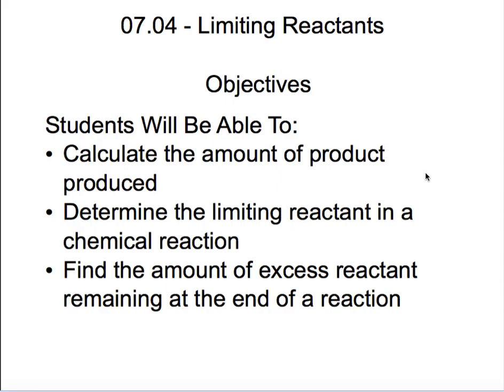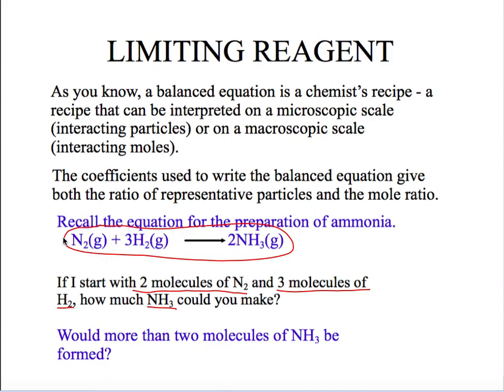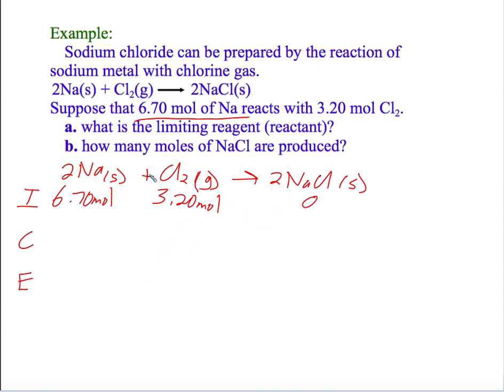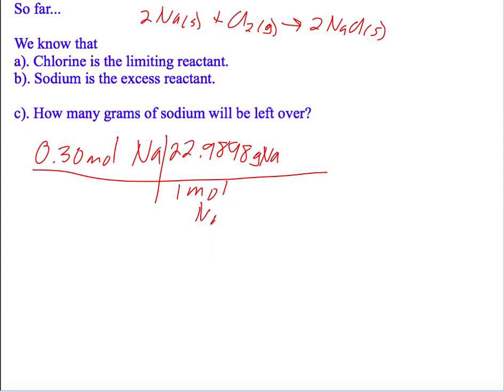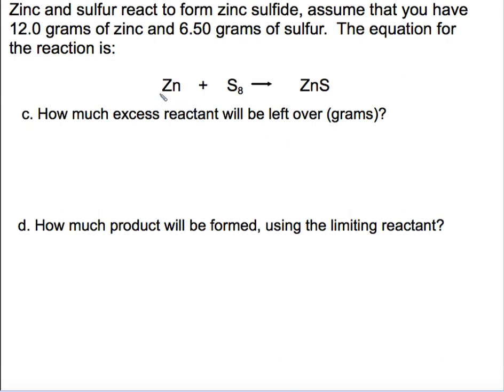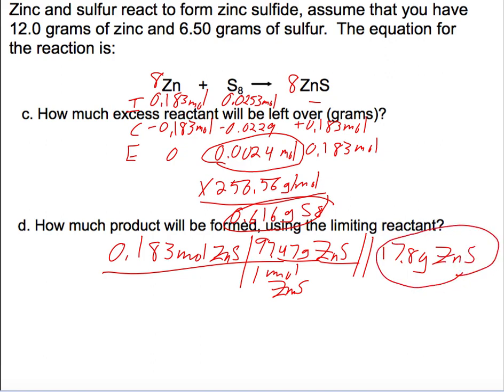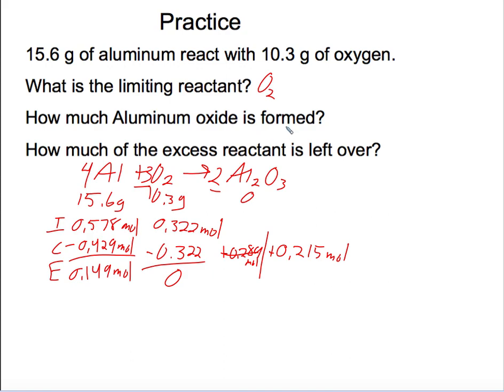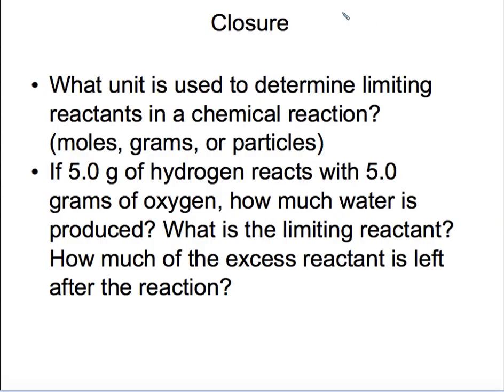7.04 - Limiting Reactants